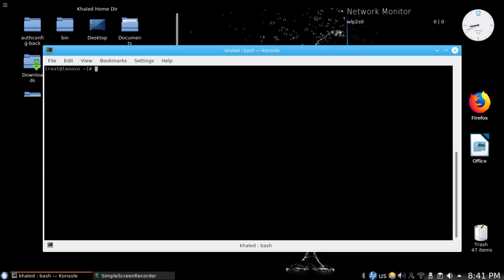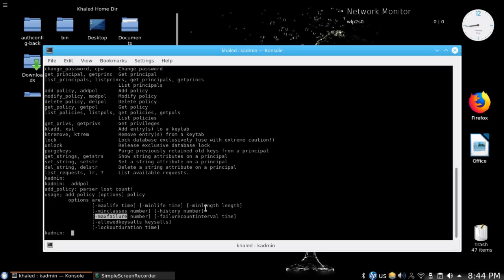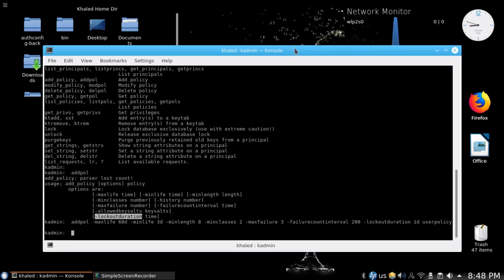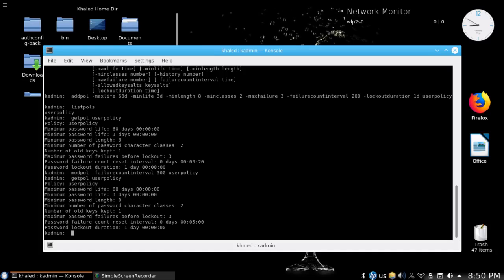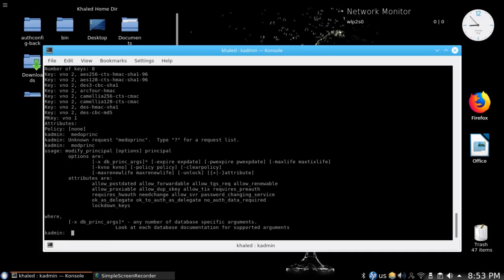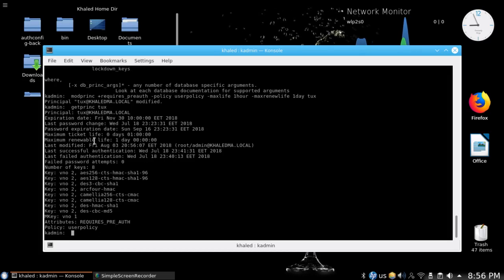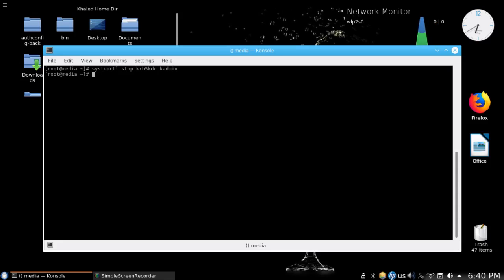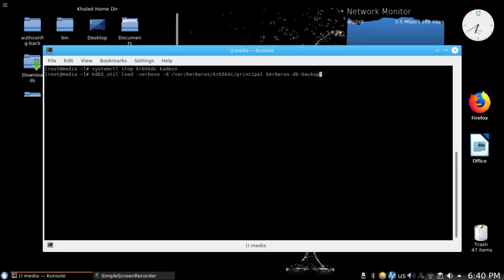Kerberizing NFSv4 - Part XII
Creating a kerberos password policy, and applying it to the principals,..
Backing up and restoring the kerberos data base,...